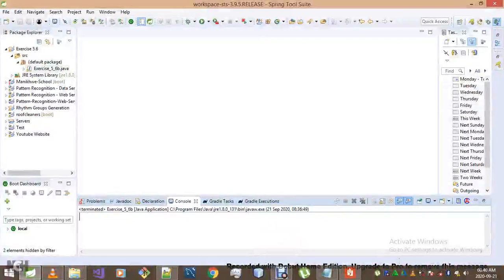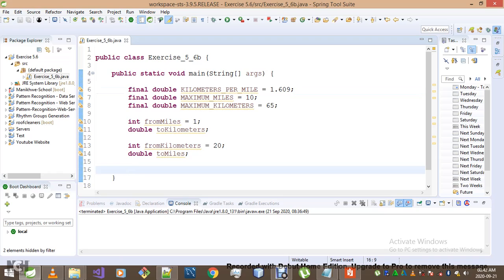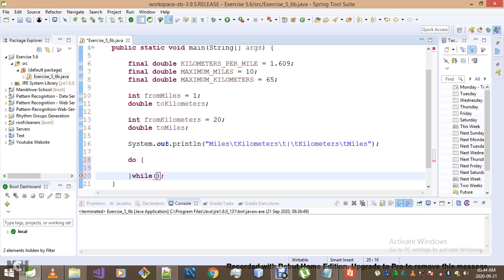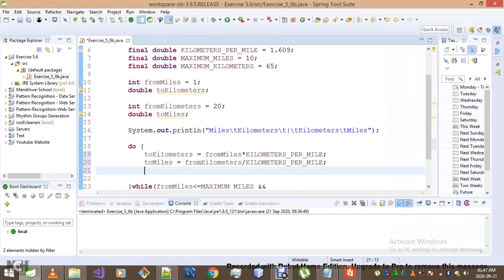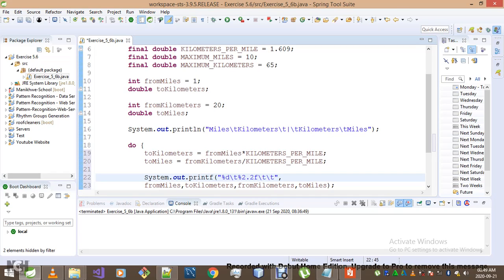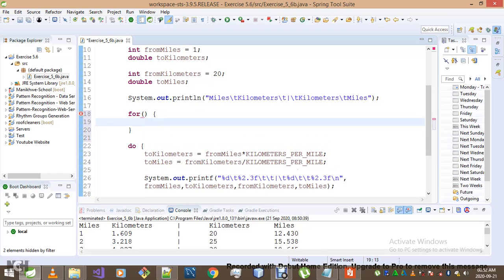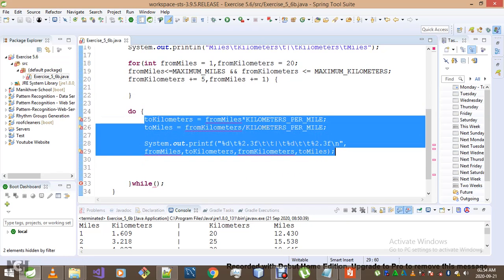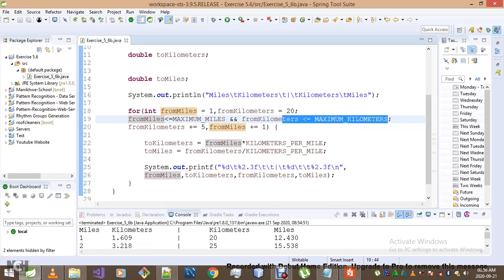Introduction To Java Programming Exercise 5 6b